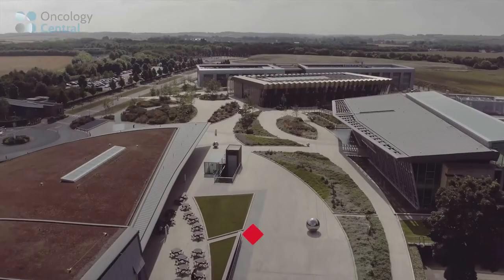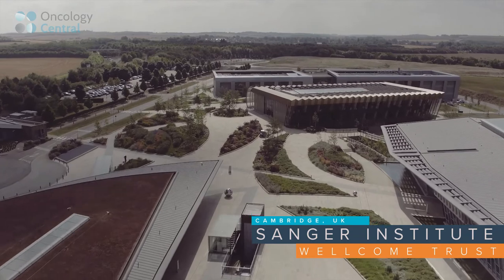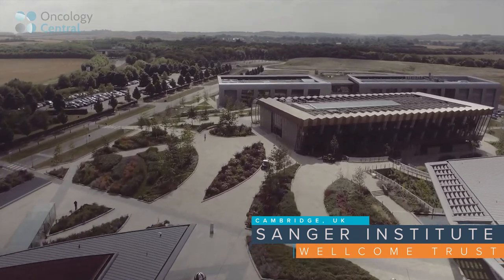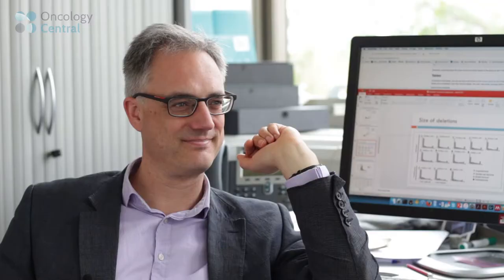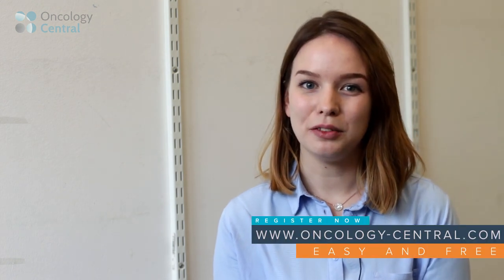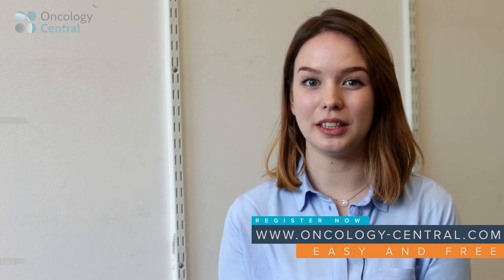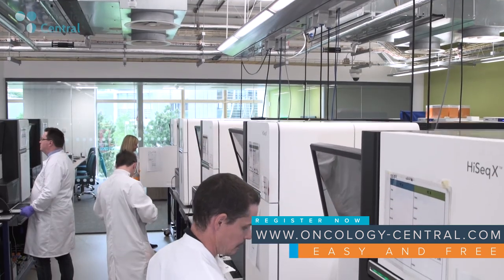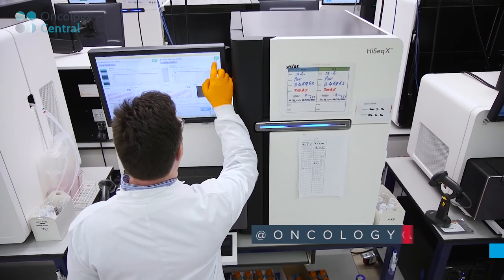Sanger Institute series: uncovering the genetics of cancer - an interview with Peter Campbell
Editor, Jade Parker recently spoke with Peter Campbell, Head of Cancer Genetics and Genomics at the Wellcome Trust Sanger Institute (Cambridge, UK) and joint head of the Cancer Genome Project.

Peter’s research focuses on the use of next-generation sequencing technologies for annotating cancer genomes. He is co-investigator on a Cancer Research UK (CRUK) funded Grand Challenge project which aims to identify the preventable causes of cancer.

In this interview you can find out about:

• Work the Cancer Genome Project is conducting

• The CRUK funded Grand Challenge project: an international search to identify the preventable causes of cancer

• How mapping the process of early tumor development could help earlier detection and prevention

• Peter Campbell’s thoughts on the how the field of cancer genomics will progress